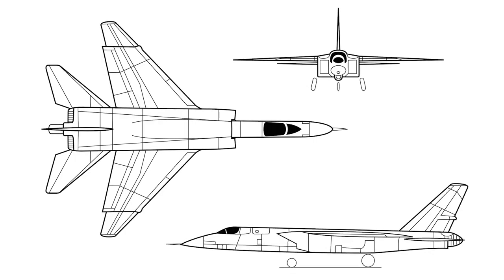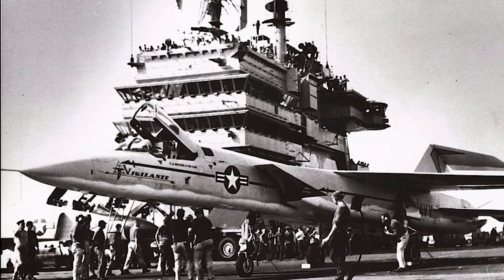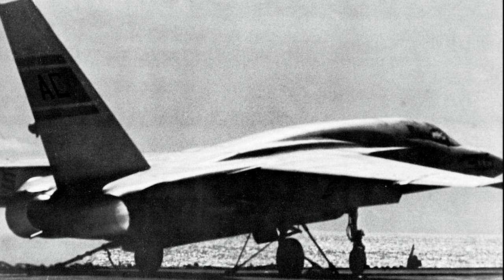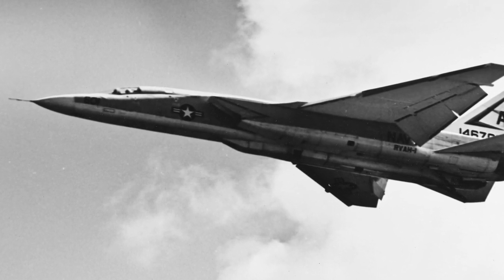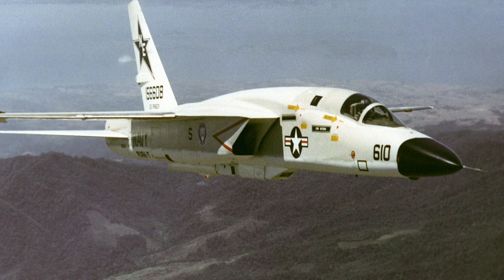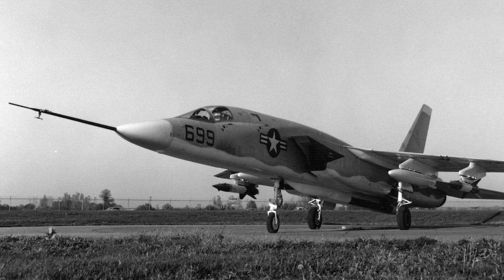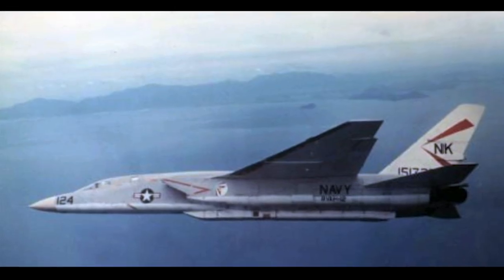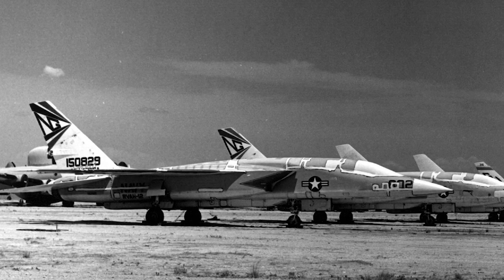North American A-5 / RA-5C Vigilante - A Short History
The North American A-5 / RA-5C Vigilante was a carrier based supersonic bomber and fast reconnaissance aircraft that saw extensive service in the Vietnam war. It was advanced for its time.

MEDIA:
Various images in the Public Domain.